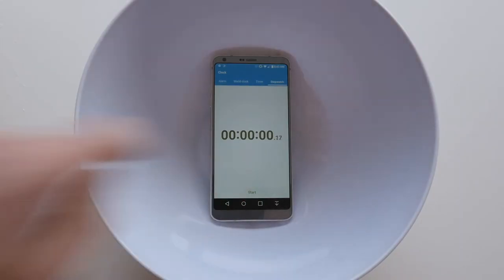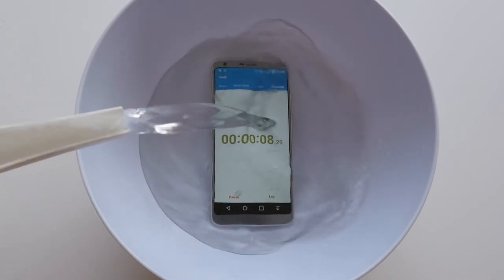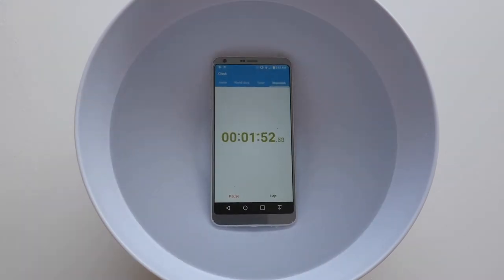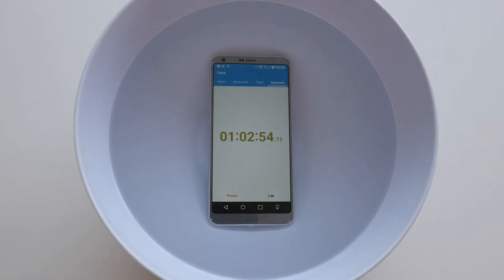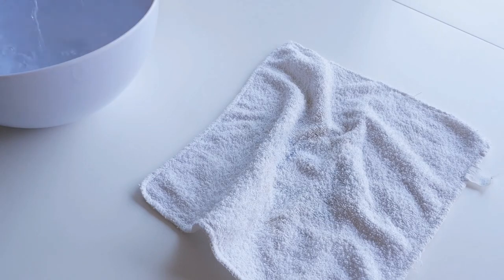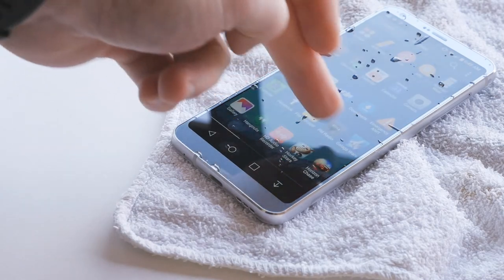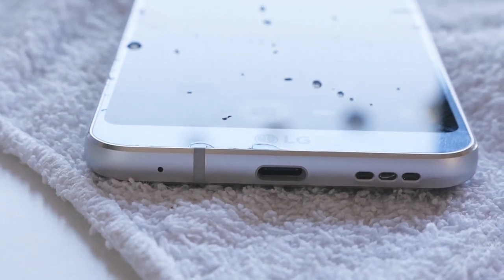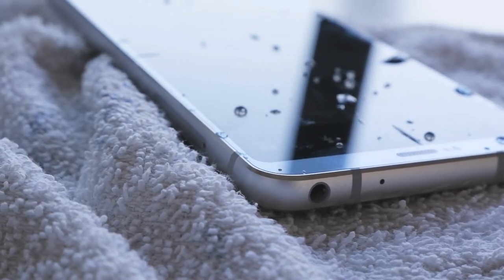LG G6 water resistance test: can it survive 1 hour under water?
The LG G6 is an amazing phone with a great camera. But It's also IP68 dust and water resistant and LG claims that the phone can last up to 30 minutes in 1.5 meters of water. In our water resistance test, we'll see if the LG G6 can survive being submerged in water for a whole hour.